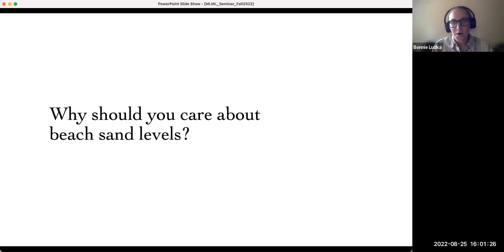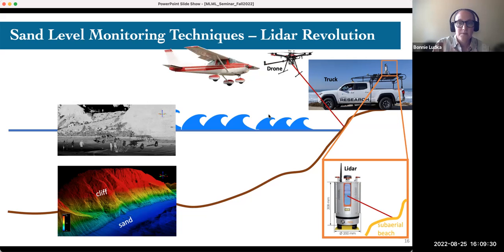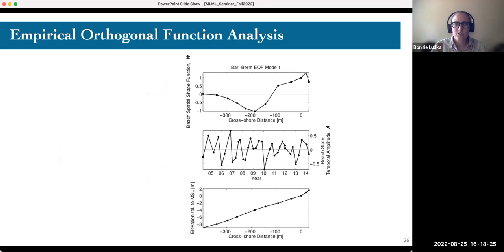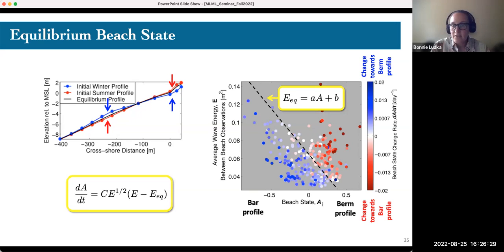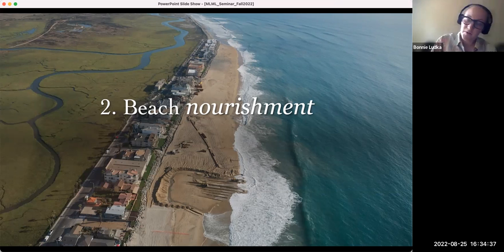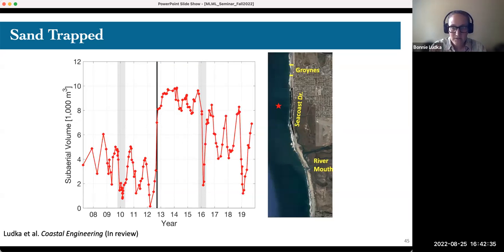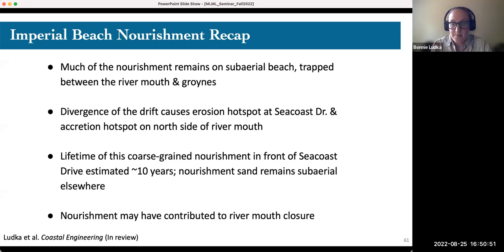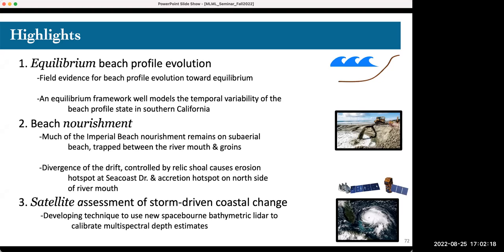Dr. Bonnie Ludka Presents: Wave-driven changes in beach sand levels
Dr. Bonnie Ludka

"Wave-driven changes in beach sand levels"

Moss Landing Marine Labs Fall 2022 Seminar Series